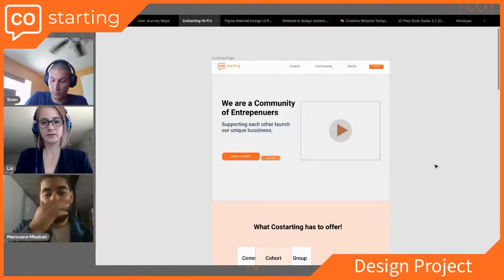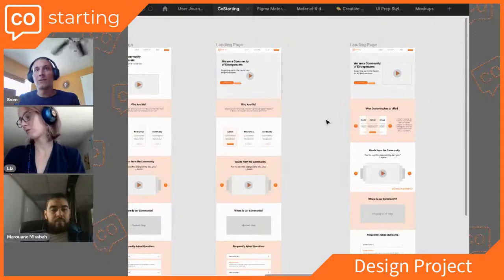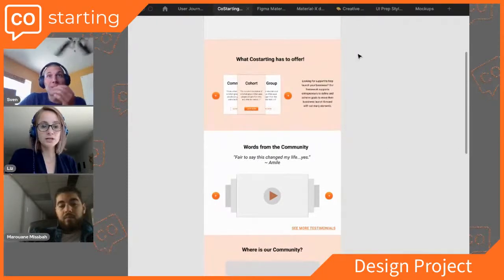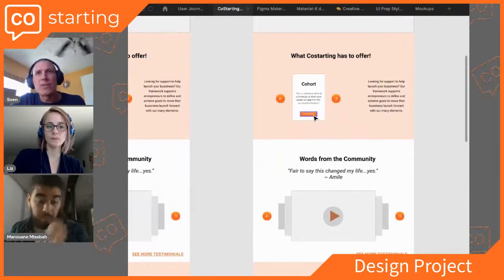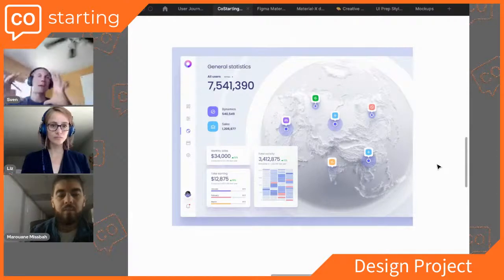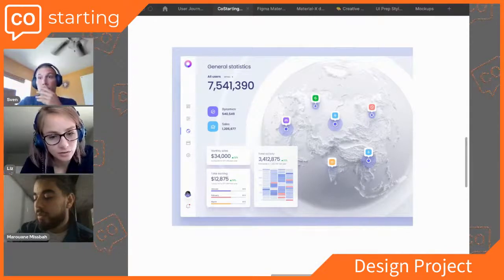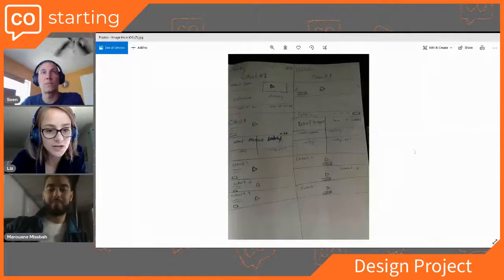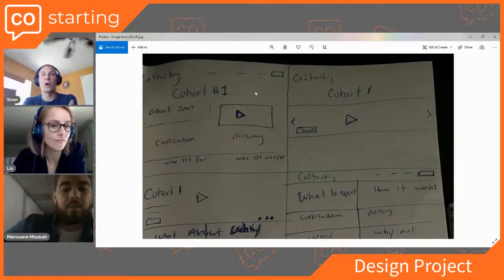Design Project Session 7 - CoStarting Website Redesign, Review first Figma drafts.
First review of the initial designs for the new costarting website.